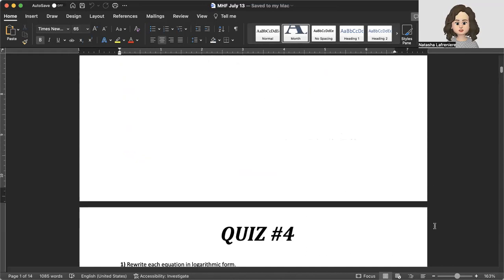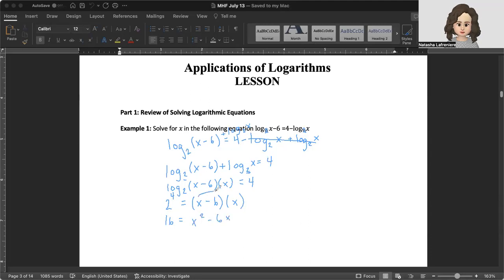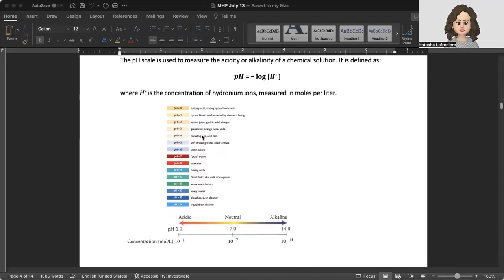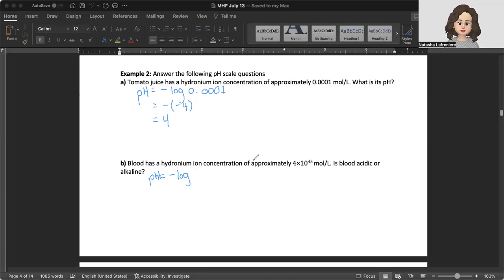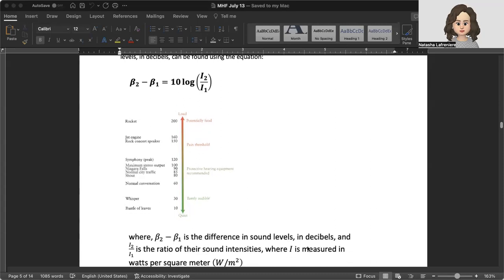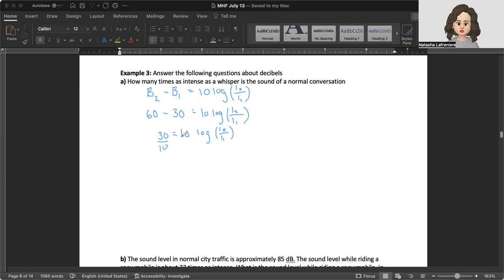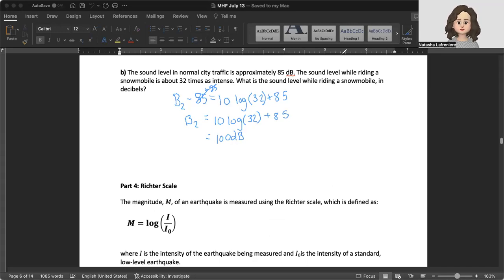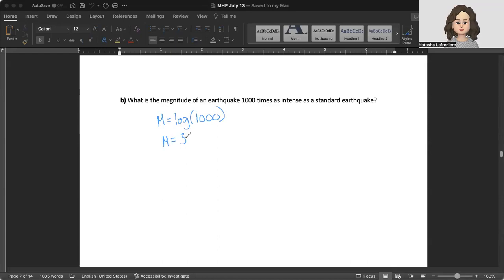Applications of Logarithms